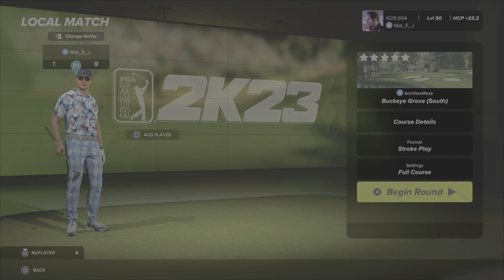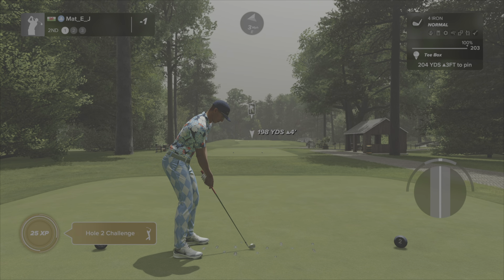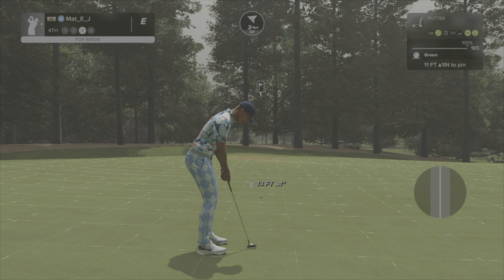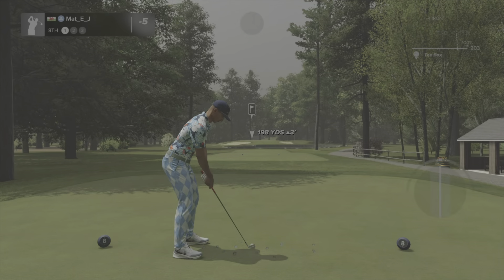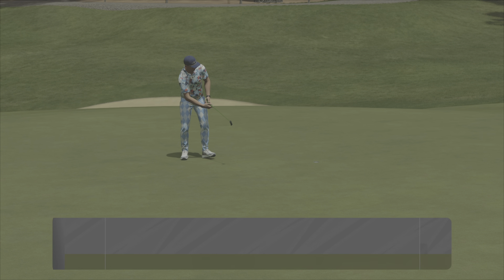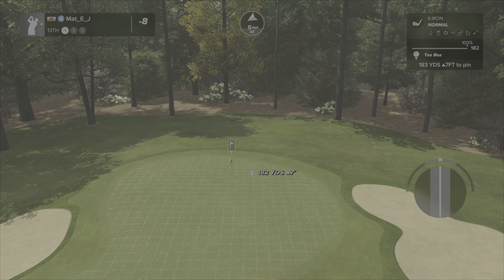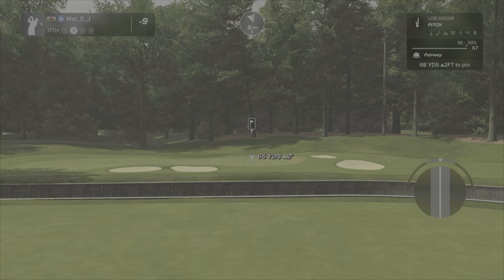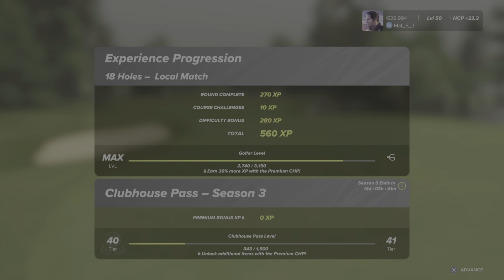PGA Tour 2K23 - New Course Playthrough - Buckeye Grove (south)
Beautiful new American set park based course, check it out!